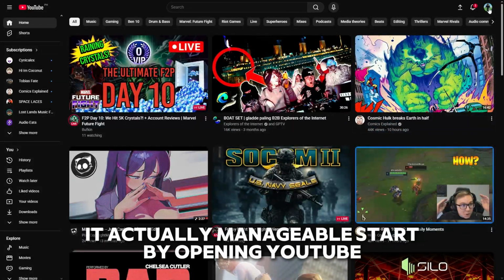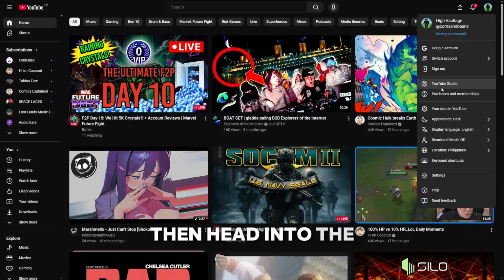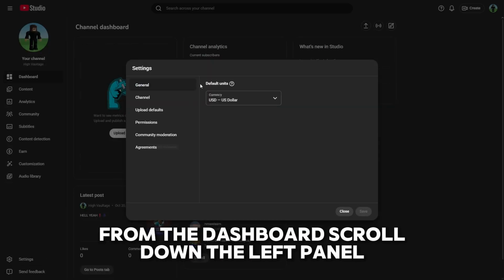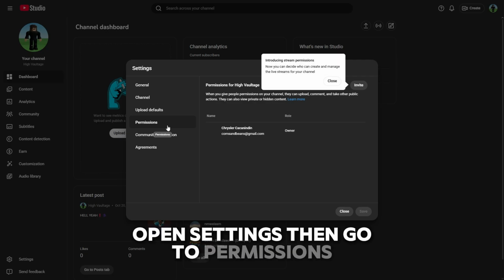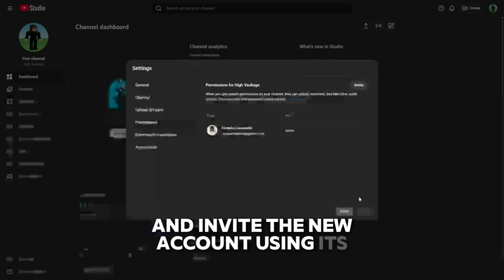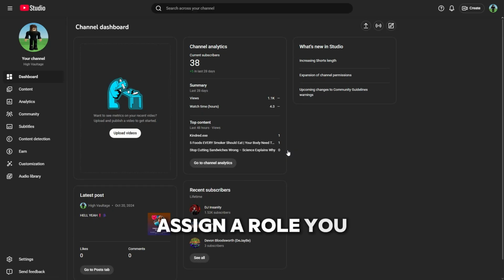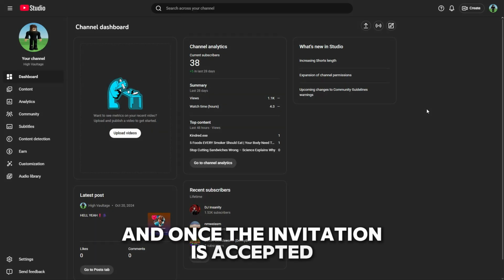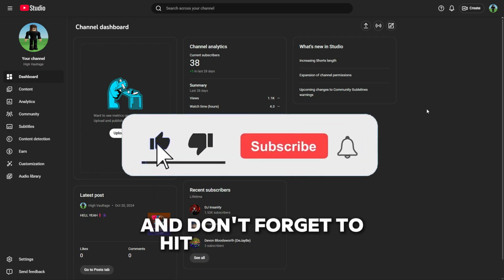✅ How to Transfer Your YouTube Channel to Another Account - Full Updated Guide 🚀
Want to transfer your YouTube channel to another account? In this full step-by-step guide, I’ll show you how to move ownership of your channel safely without losing content or subscribers. 📺🔄

YouTube doesn’t allow direct transfers for all channels, but there are official methods using Brand Accounts.

👉 In this guide, you'll learn:

How YouTube channel ownership works
What a Brand Account is and why it matters
How to transfer a channel step by step
How to add and manage owners
How to change primary ownership
How to avoid losing access or content

I’ll also explain the limitations and requirements before transferring your channel.

If you want to move your YouTube channel to another account safely, this guide will walk you through everything step by step.

Follow this complete walkthrough and transfer your YouTube channel the right way. 🎯✨